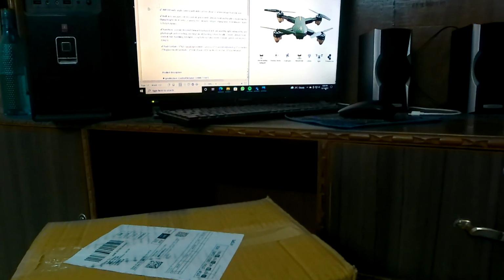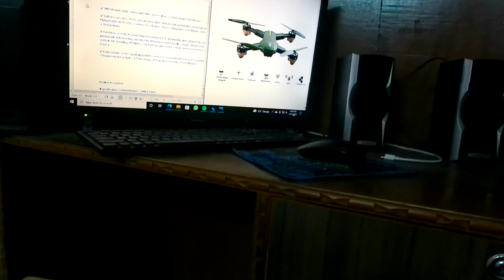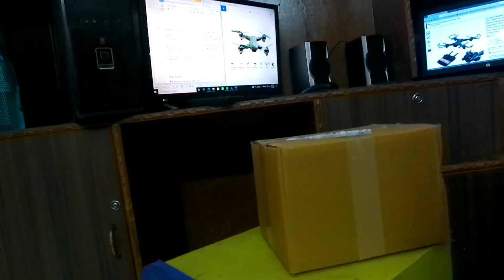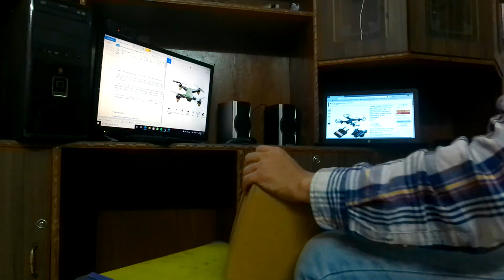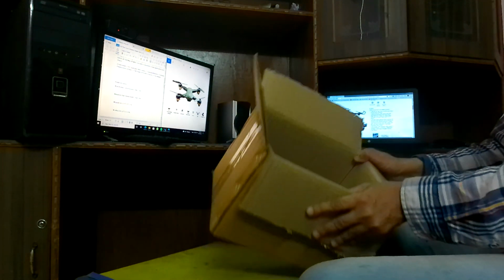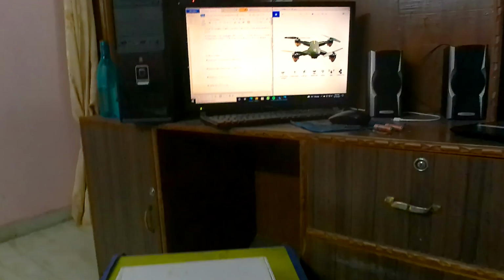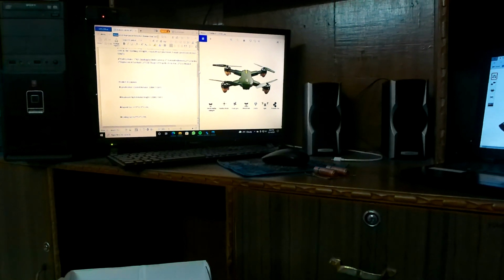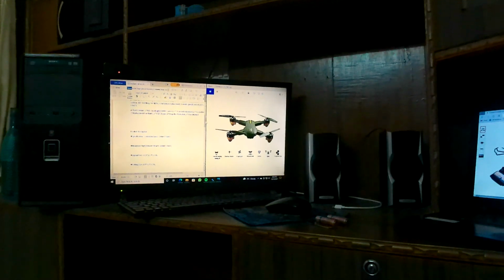Drone "S" XIN HAI HONG Z816W Unboxing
XIN HAI HONG Z816W Foldable 0.3MP Camera Wifi FPV Altitude Hold Drone App Control RC Quadcopter

✔ 2MP HD wide angle camera with WiFi system allows real time image transmission.
✔ Built-in 6 axis gyro 2.4GHz control system With altitude hold and headless mode function Flying Height: 40-45 mtrs , Camera: Yes , Weight: 380gm , Flying time: 9-10 Minute , Battery Type: 3.7V Li-Polymer.
✔ Functions: ascend, descend, forward, backward, left sideward fly, right sideward fly, aerial photograph and recording, one-key takeoff/landing/return, headless mode, altitude hold, App control, 360' tumbling, LED lights, easy battery replacement, 3-mode speed control (3m/s, 6m/s, 12m/s).
✔ Pack Contains: 1*R/C Quadcopter (With Camera), 1* Transmitter(Remote), 1*Screwdriver, 2*Replacement Fan Blades, 1*USB Charger, 4*Propeller Protectors, 1*User Manual

Product description
★Specification: Control Distance: 220M / 720FT,

★Maximum Flight Relative Height: 120M / 394FT,

★Expand Size: 12.9*12.9*2.2 In,

★Folding Size: 6.9*5.5*2.2 In,

★Drone Battery: 7.4V 1000mAh (rechargeable),

★Modular Battery：2 Li-Po Battery,

★Charge Time: About 2.5 H,

★Flight Time: About 15 Mins,